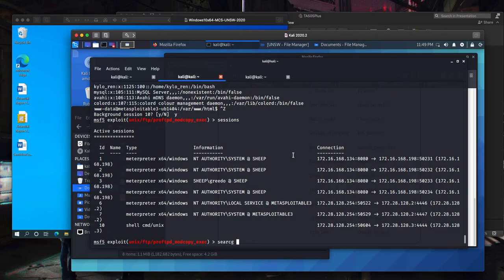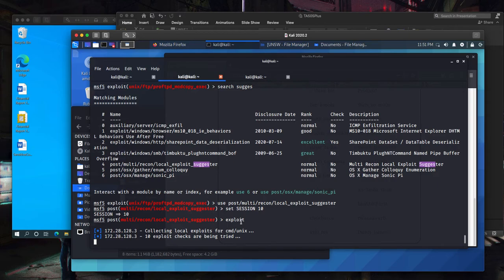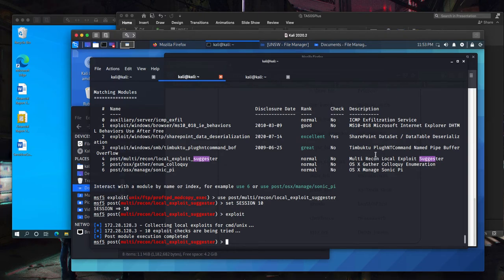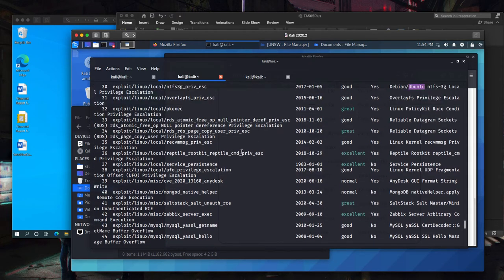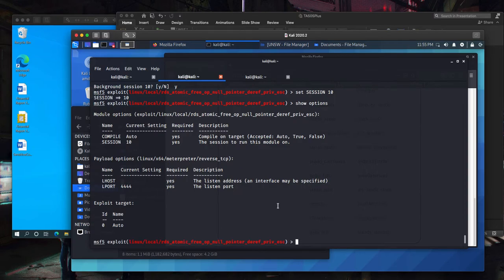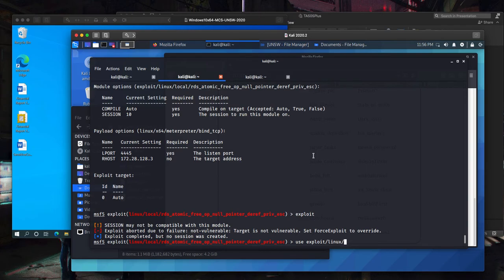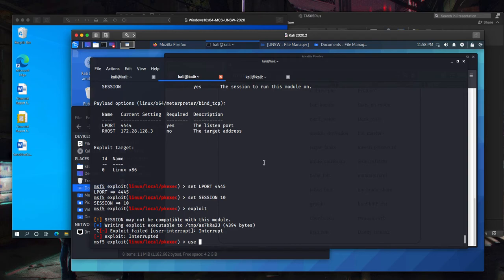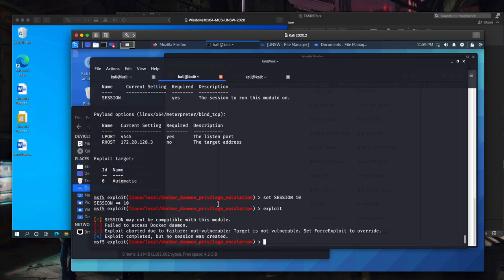TA505+ Adversary Simulation: AoO - 7 Linux Privilege Escalation Attempts